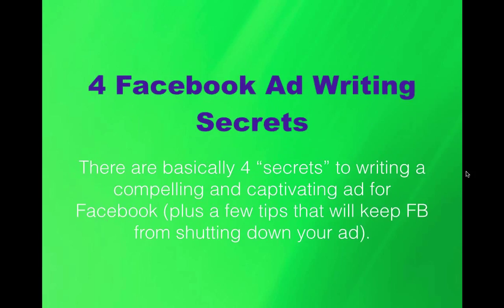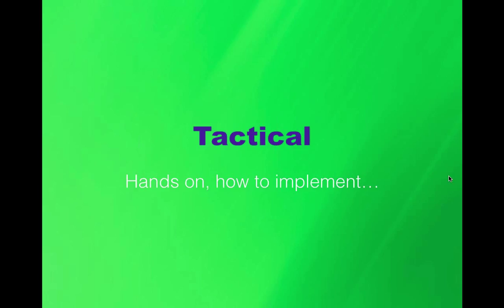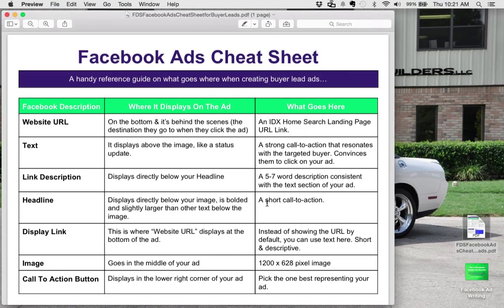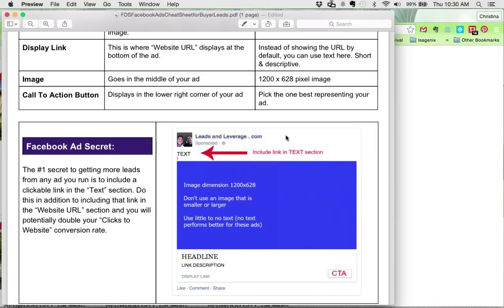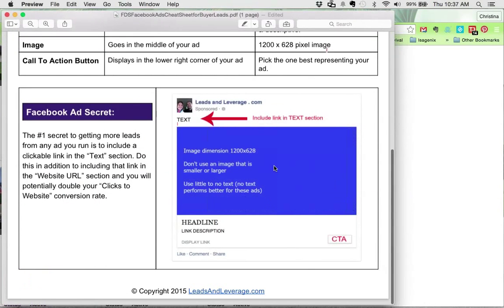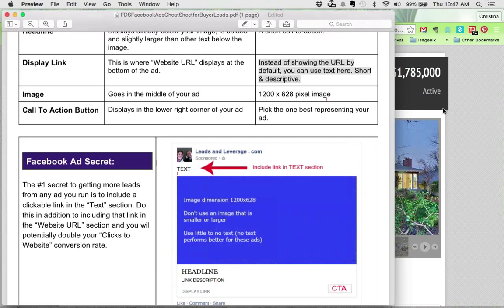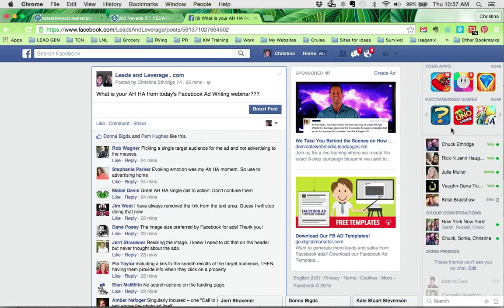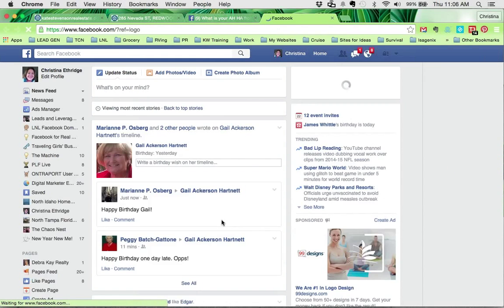How-To Create The Perfect Facebook Ad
I'm Christina with Leads and Leverage and I help real estate agents capture, convert & close Facebook leads.

Do you have questions you'd like me to answer in future YouTube channel videos or Facebook live streams?

Want even more? Hop on to my weekly insider tips on getting real estate leads from Facebook.

Leads and Leverage
1869 E. Seltice Way #202